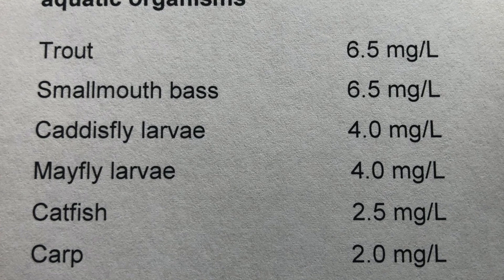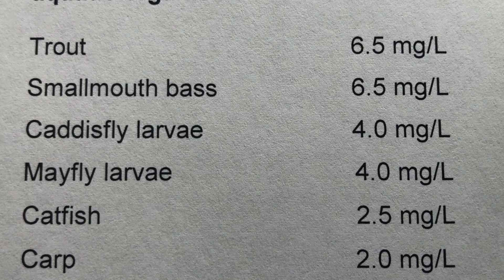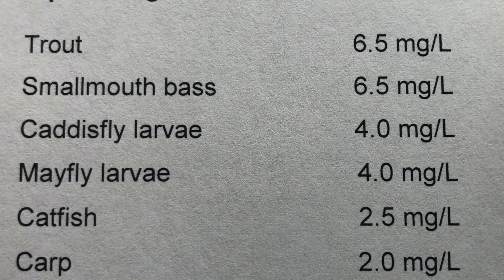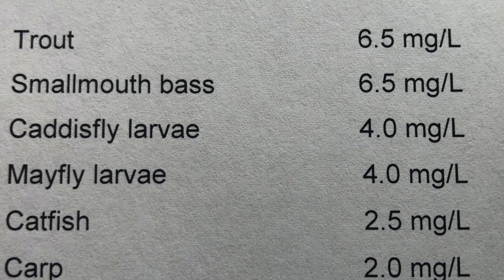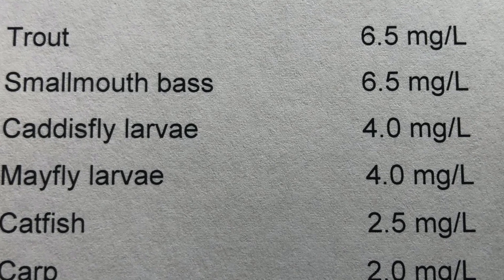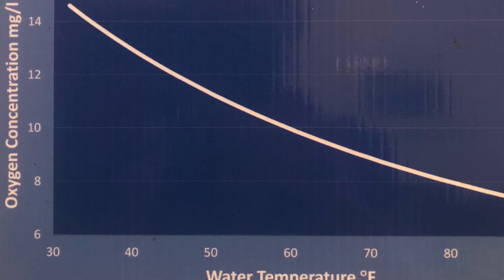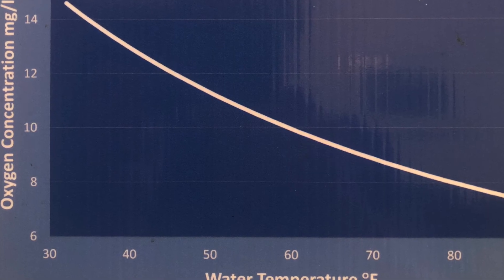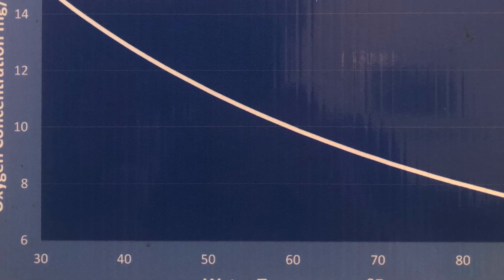HRWC STEM Dissolved Oxygen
Huron River Watershed Council STEM Education video featuring dissolved oxygen